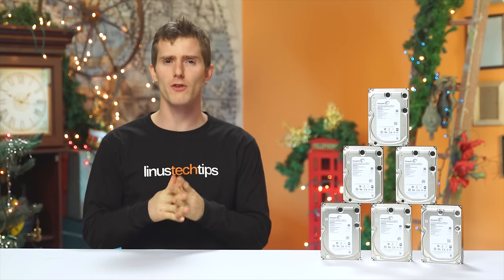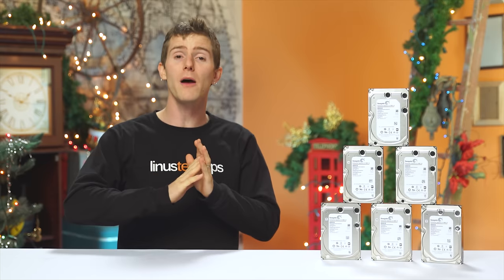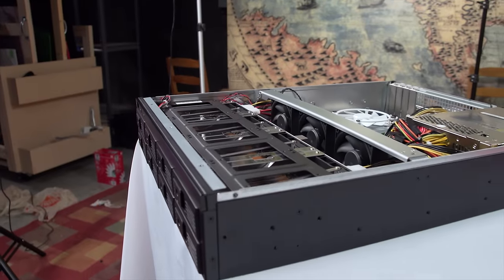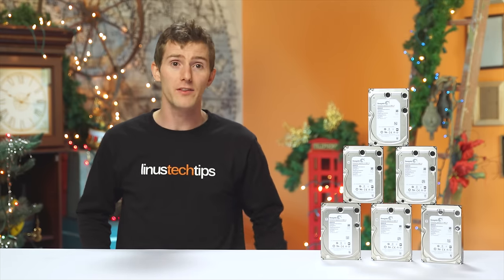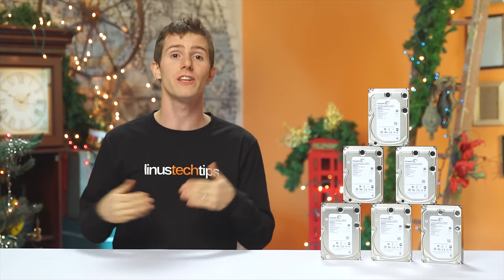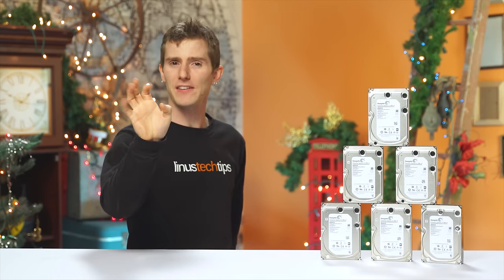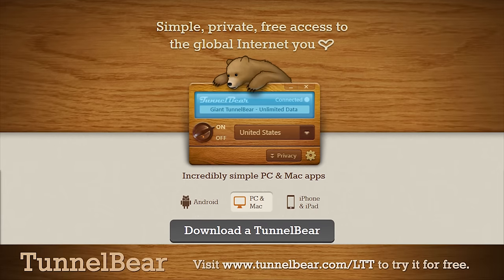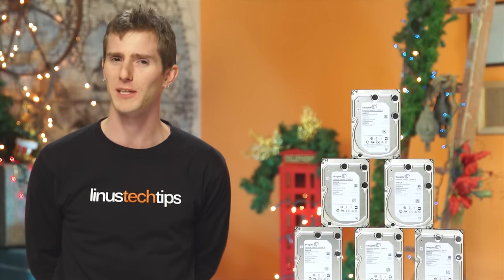Our Storage Server Crashed – Meet the New Backup Server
Backups are important. We realize that now more than ever, as we experienced a RAID failure on one of our servers very recently...

and save 10% when you sign up for a paid account!